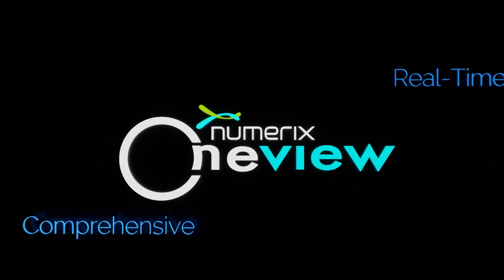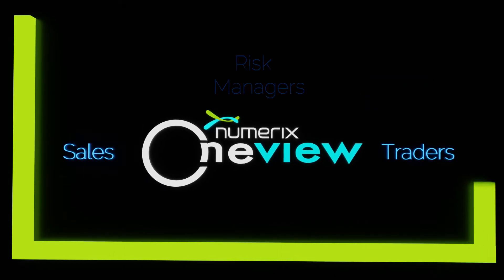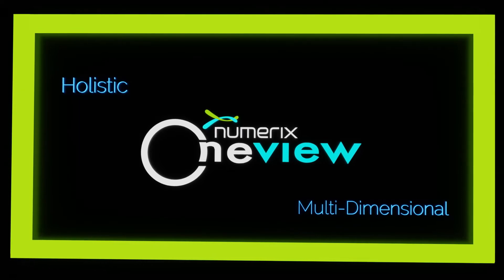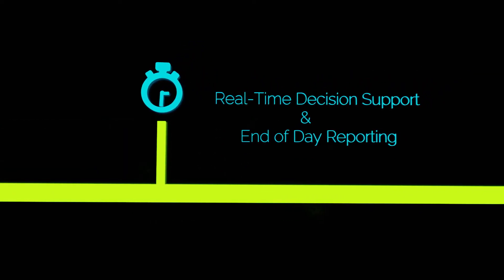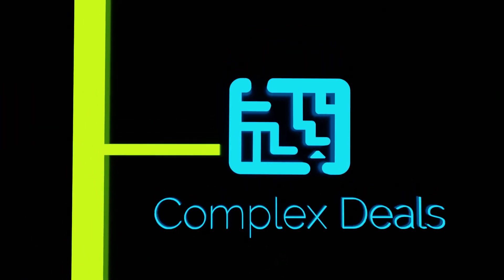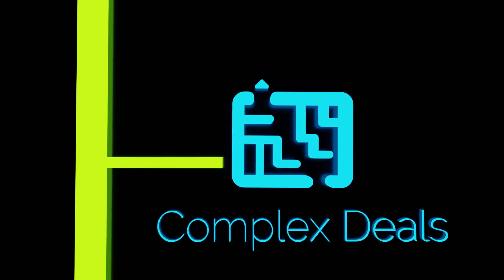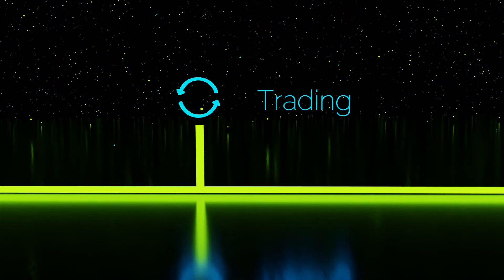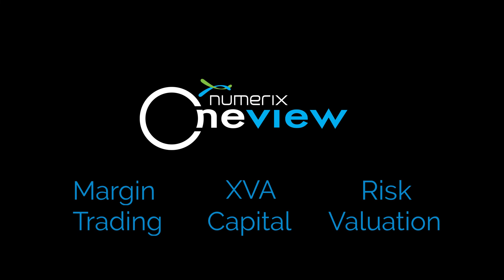What is Numerix Oneview?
Numerix Oneview offers solutions that help manage the complexities of the changing capital markets landscape, effectively manage risk and build a new competitive edge.